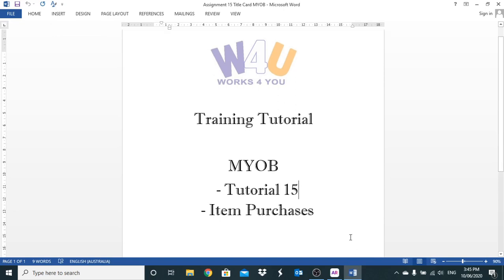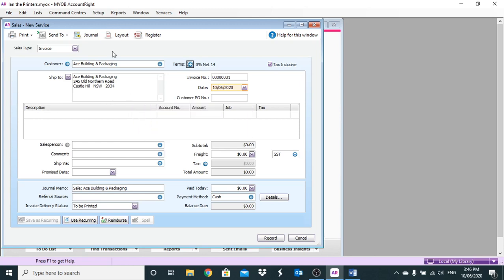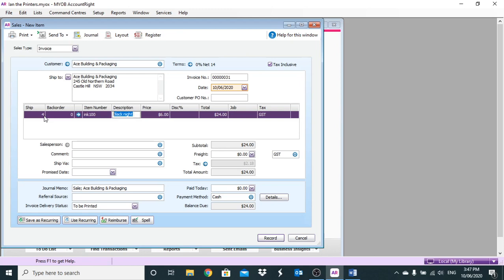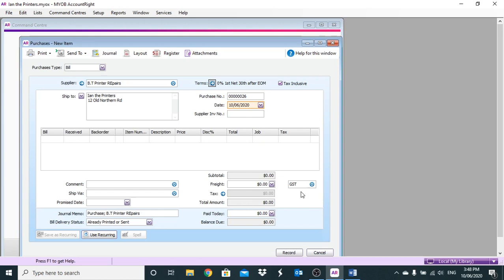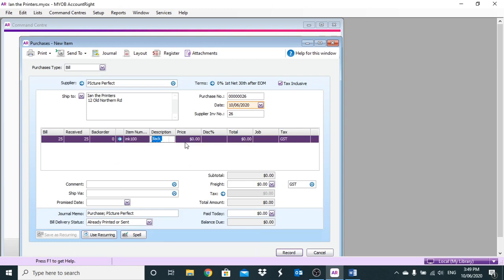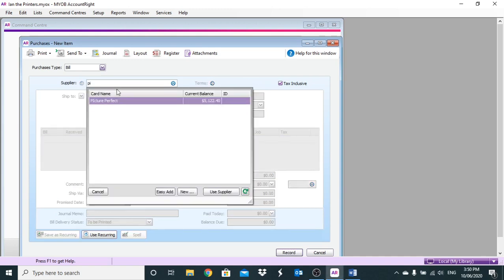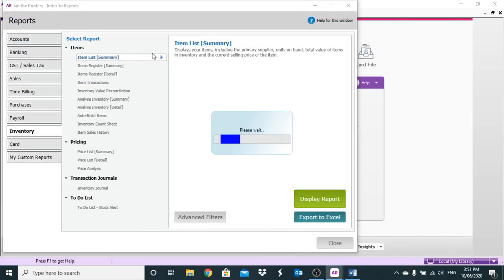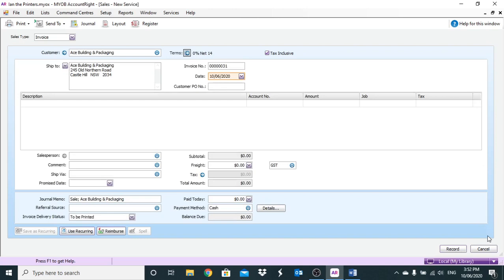MYOB - Exercise 15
Item Purchases